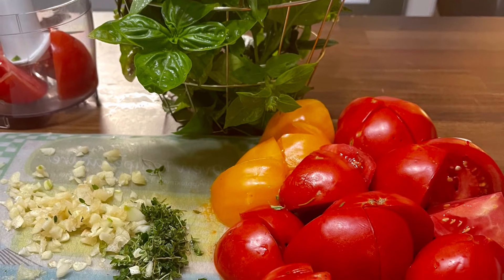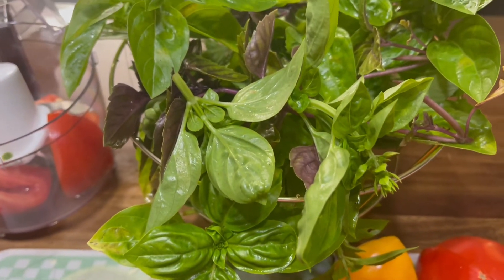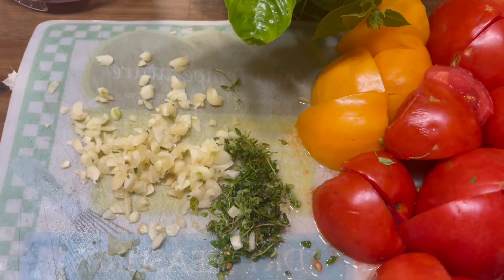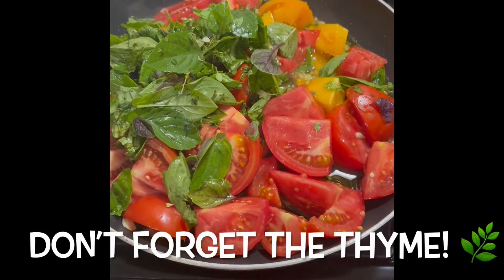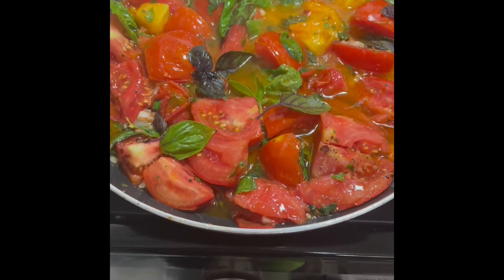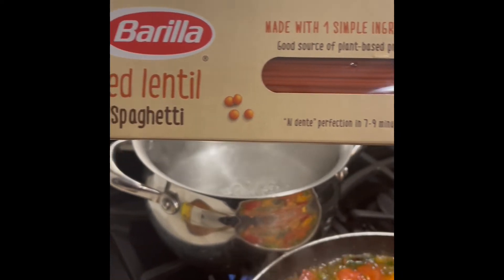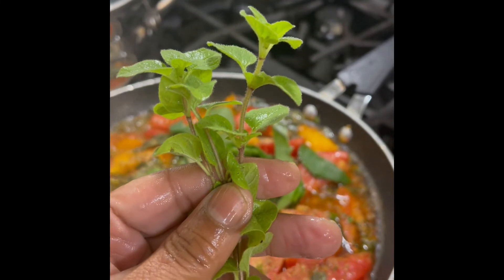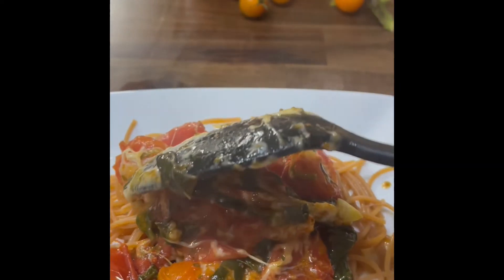EASY, QUICK & HEALTHY PASTA! GLUTEN-FREE! GRAIN-FREE! DELISH!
Welcome to Thyme to Grow and welcome to our Kitchen!

This easy tomato and basil pasta dish is quick, easy and delicious. It is adapted from a recipe by Ina Garten, a cookbook author and Food Network regular. While the basic recipe consist of five simple ingredients: olive oil, tomatoes, fresh garlic, fresh herbs, and lentil spaghetti, you can modify this versatile recipe by adding fresh spinach and  sprinkling in a little cheese like I did, or do whatever suits your tastes. Have fun with it!

A link to the recipe is below Enjoy.  :)